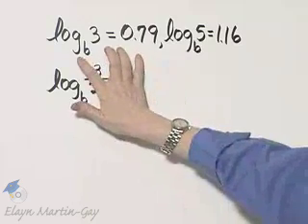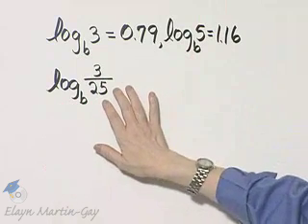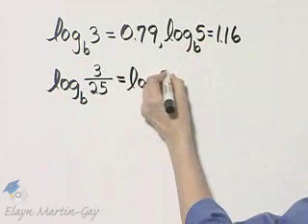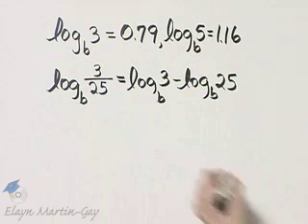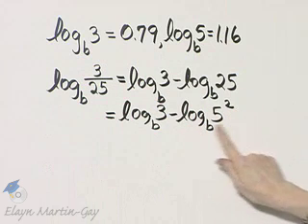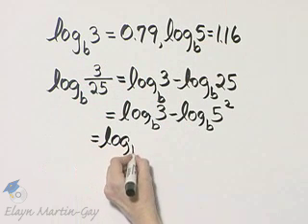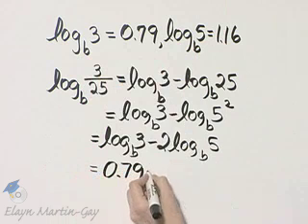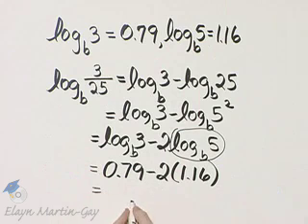Beginning and Intermediate Algebra Ch 12 Ex 15